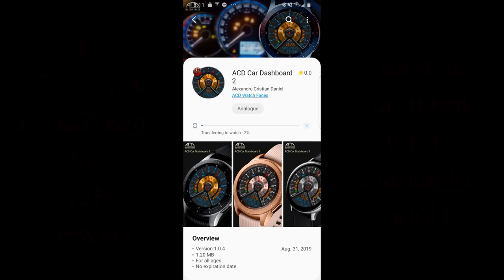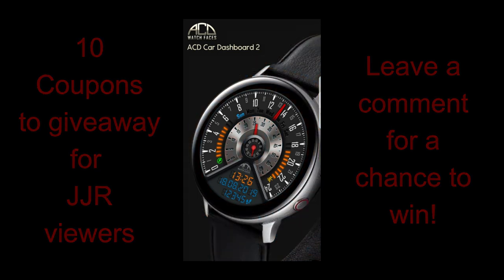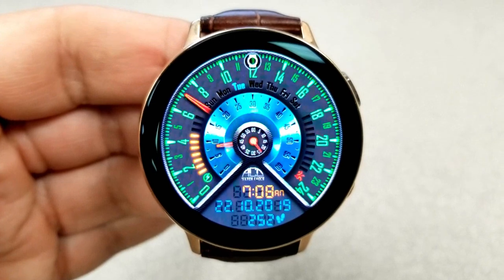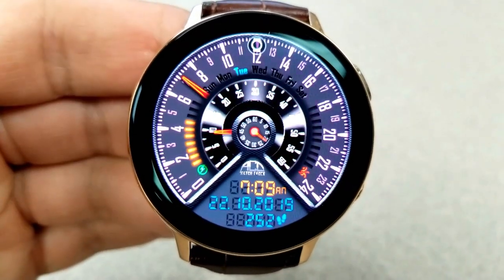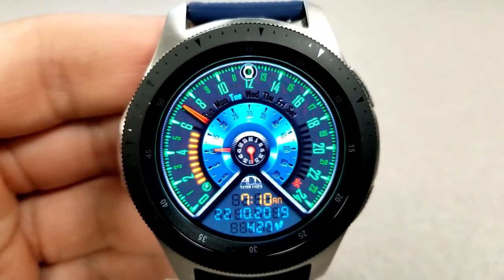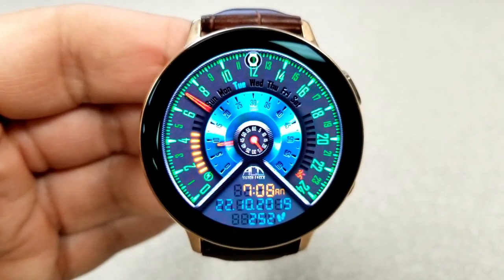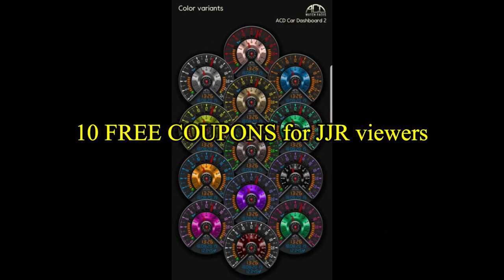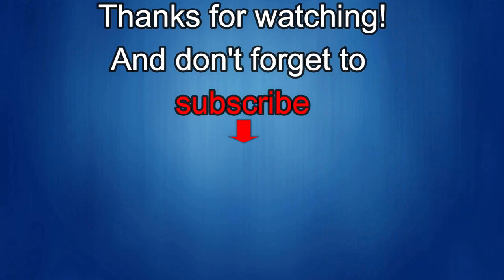Samsung Galaxy Watch Active 2/Galaxy Watch Face by ACD - 10 Coupons to Giveaway! Jibber Jab Reviews!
10 coupons will be given away to random and lucky viewers of the channel!  Leave a comment below in order to participate and if you are selected as a winner I will leave a reply to let you know how you can get the code!

Samsung Watchfaces
Smartwatch